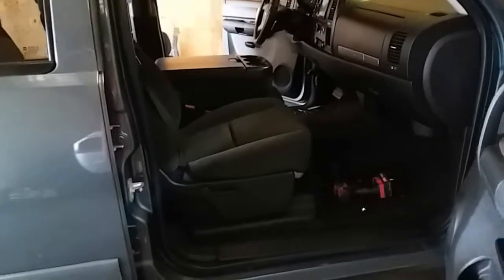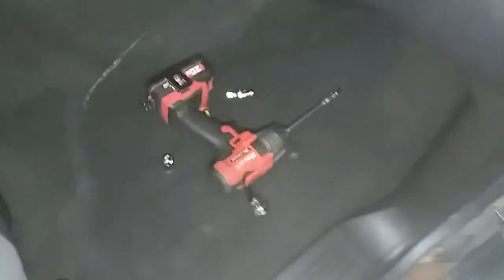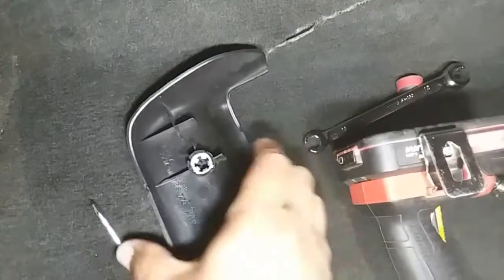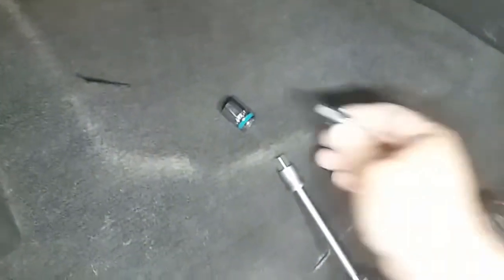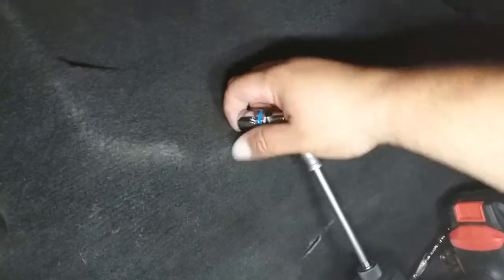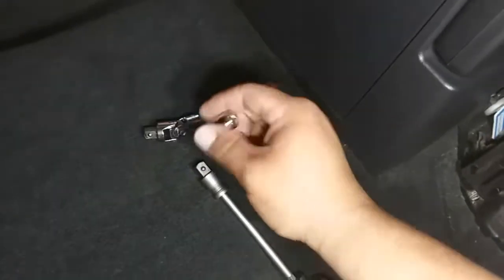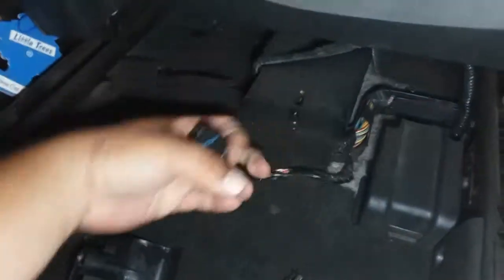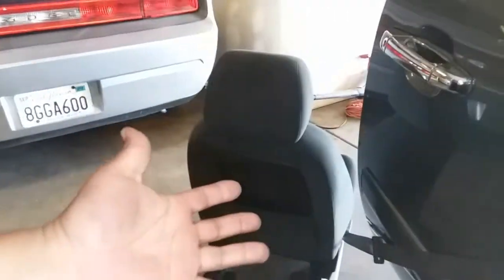How to: Remove a Passenger seat on a 2007 Chevrolet Silverado